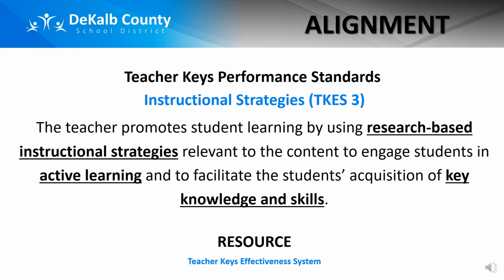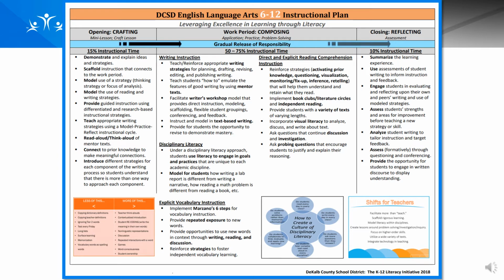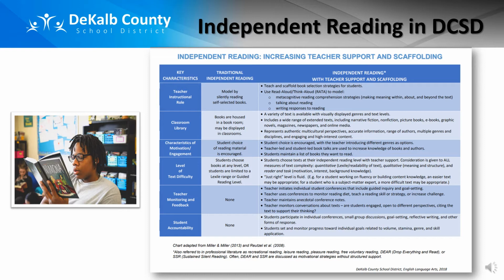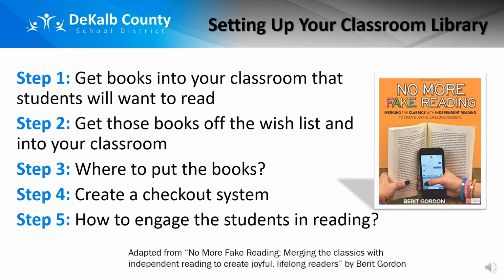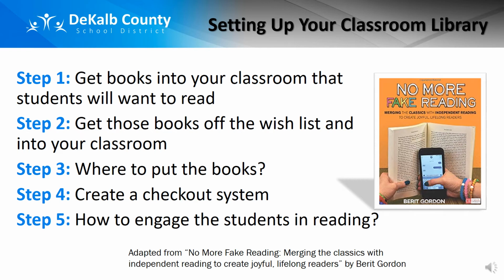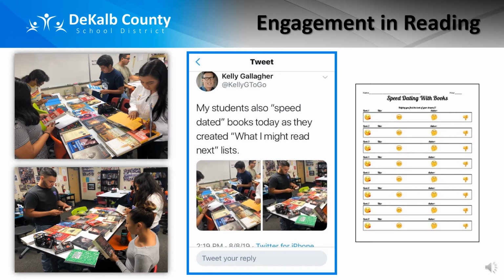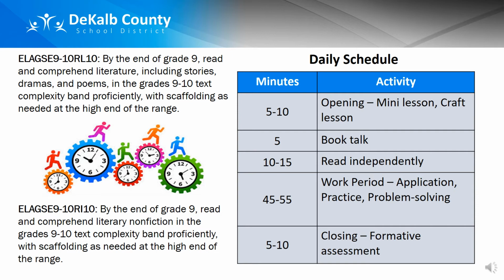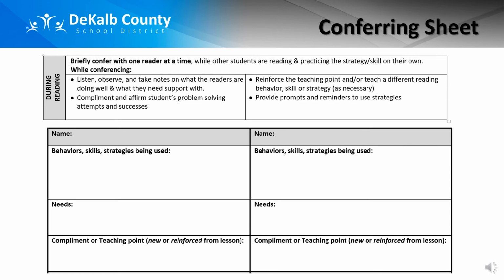Independent Reading for Grades 6-12